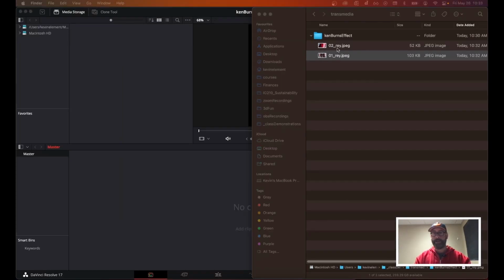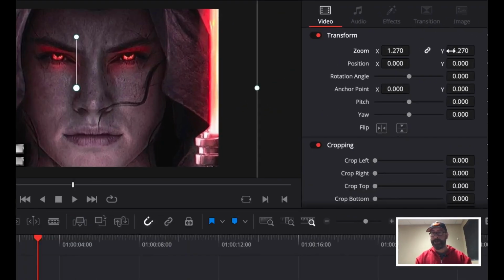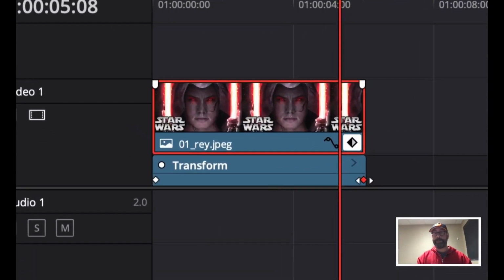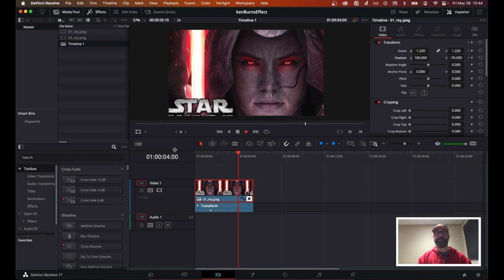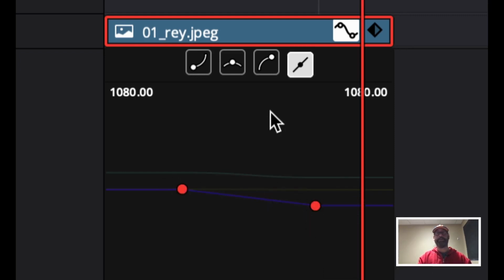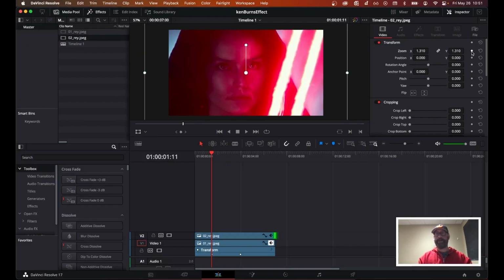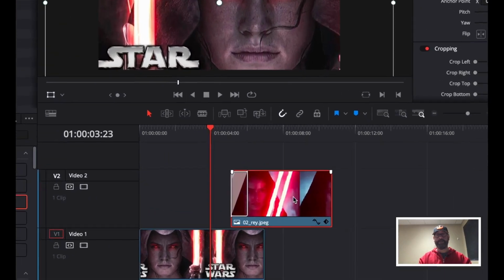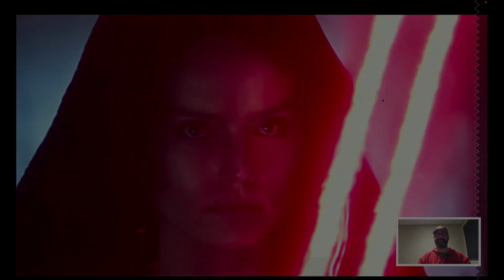Ken Burns Effect - Davinci Resolve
This quick tutorial was made for my students of DMMA at Confederation College as an introduction to animation on the timeline in DaVinci Resolve to perform the classic, Ken Burns Effect.